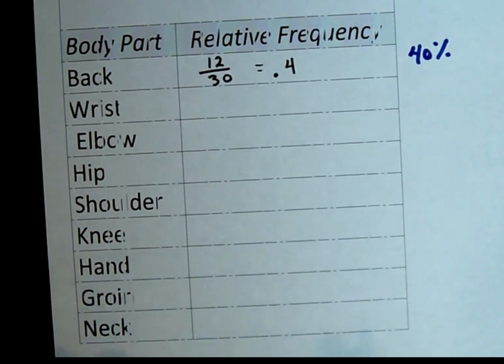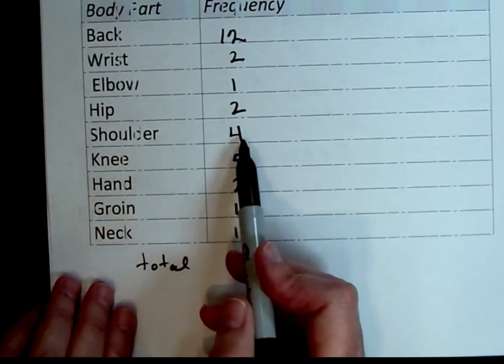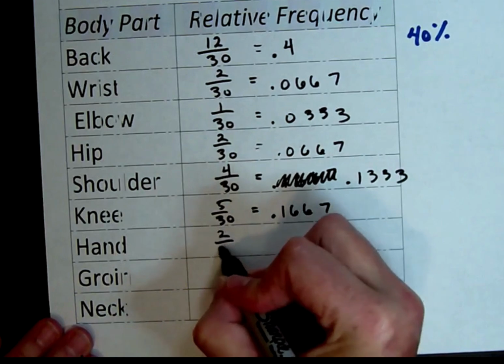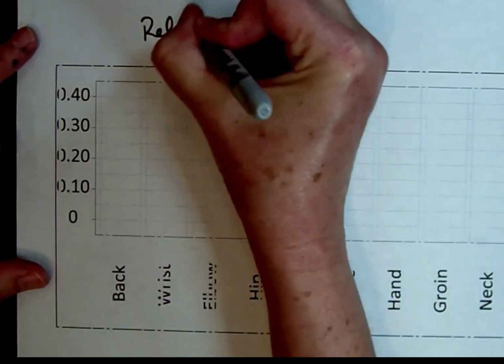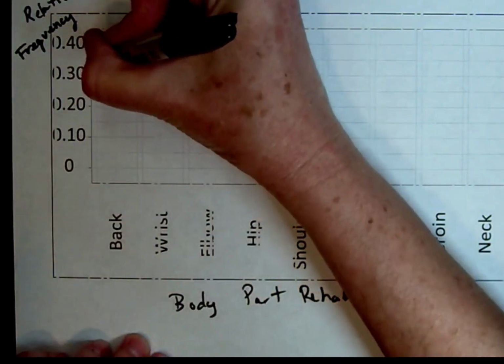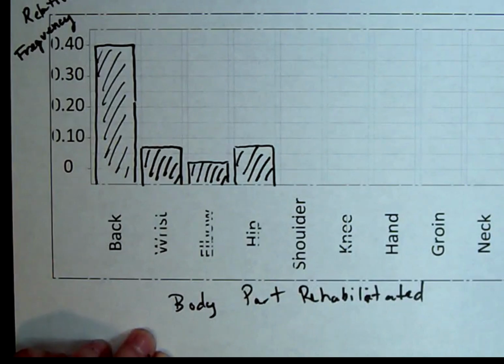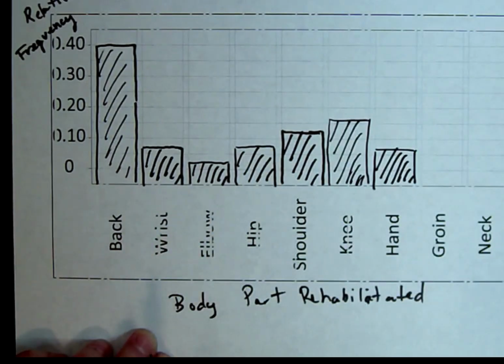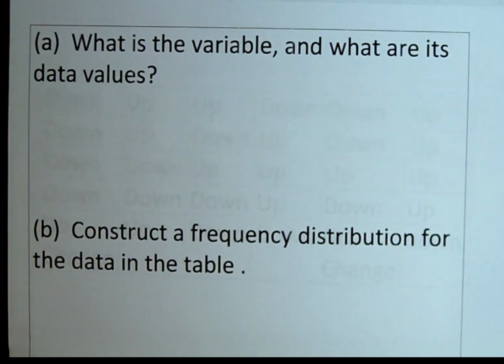Stat 300 1.2 Part 2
Intro to Probability and Statistics: Organizing and Displaying Data, Part 2